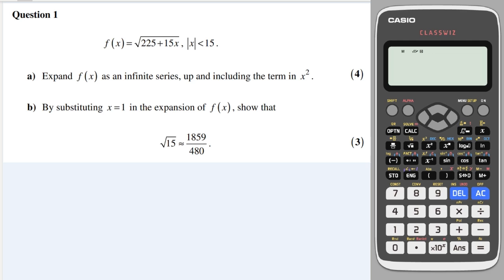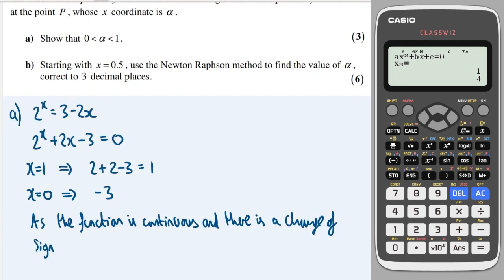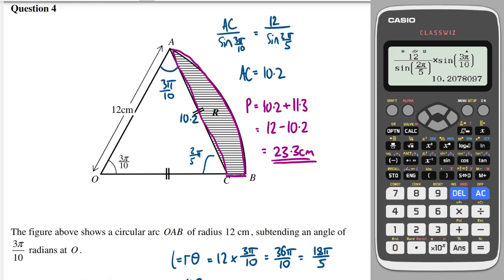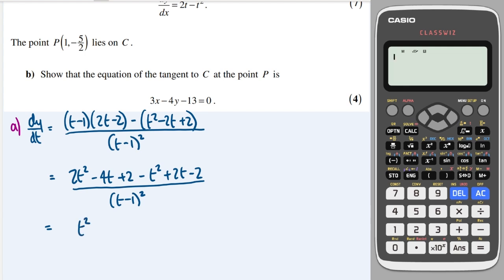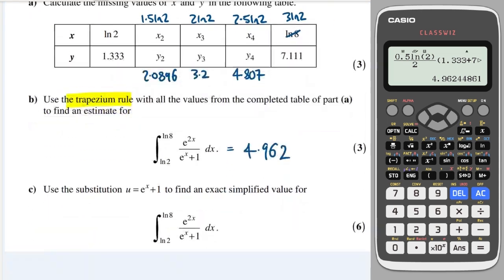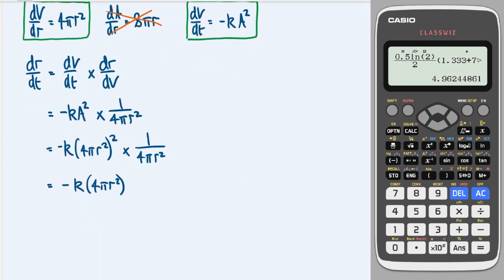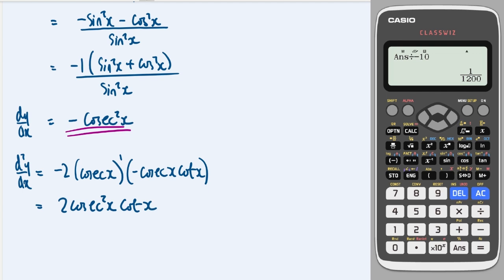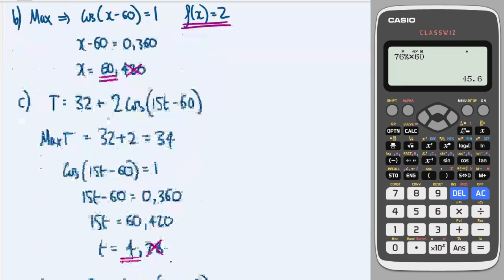MadAsMaths A Level Maths Pure MP2 Paper C (A*)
00:00 Introduction
00:14 Q1 – Binomial Expansion
04:12 Q2 – Geometric Sequence
06:44 Q3 – Newton Raphson
11:20 Q4 – Sectors
17:44 Q5 – Proof
20:29 Q6 – Vectors
23:27 Q7 – Parametric Equations
29:39 Q8 – Trapezium Rule and Integration by Sub
37:20 Q9 - Differential Equations
45:53 Q10 – Trig Differentiation
50:37 Q11 – Trig Functions